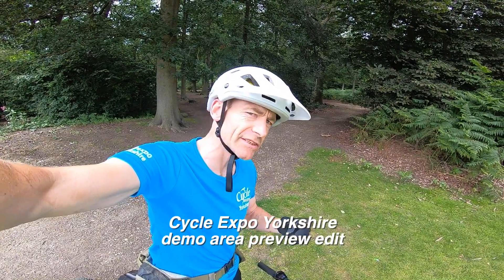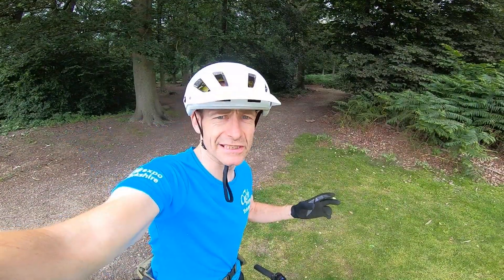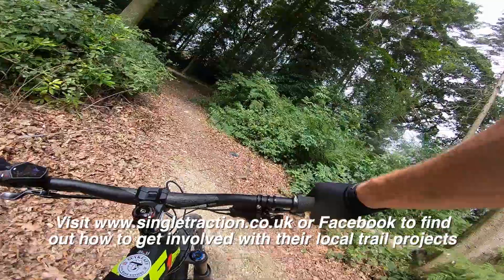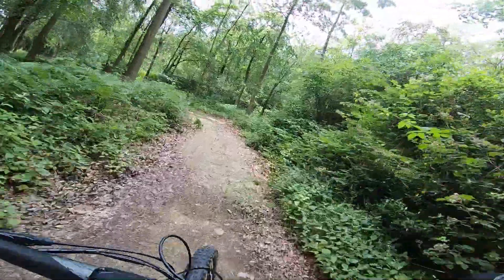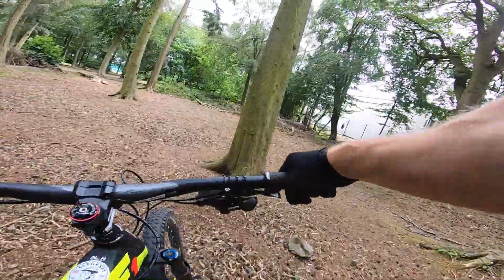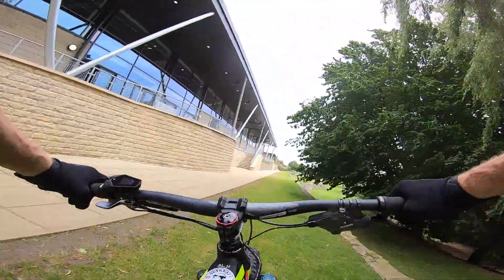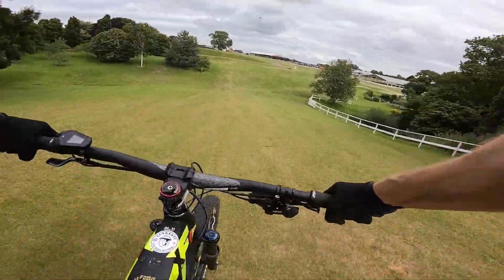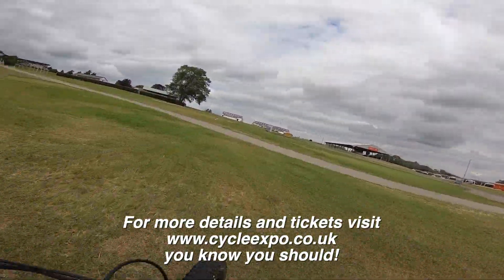Cycle Expo Yorkshire: Demo track preview edit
We're going to expand the demo tracks at Cycle Expo Yorkshire this year, so I grabbed the GoPro and took a quick lap through the bushes of the woods and the wide open parts of the show ground to give you a show round. Can't wait to get the lower 'Flow Trail' section loaded with jumps and berms so demo riders can give bigger bikes a proper work out.
Big thanks to Singletraction for all their work building features in the woods last year.